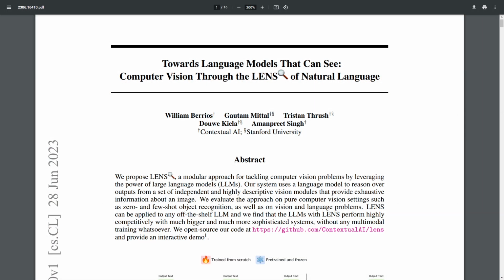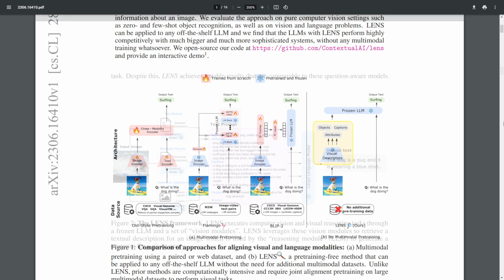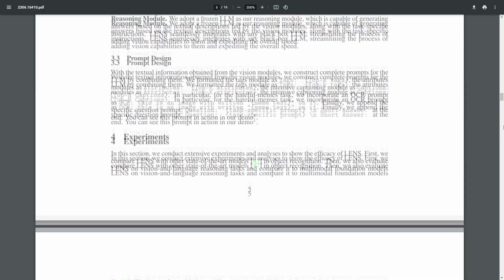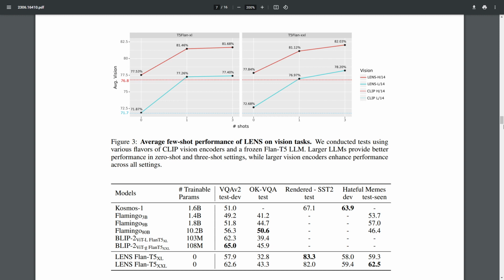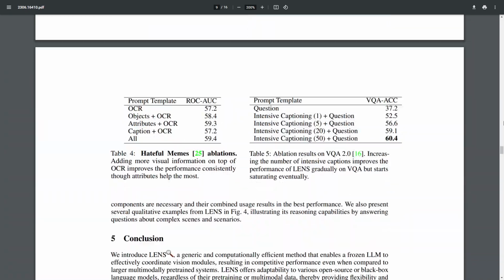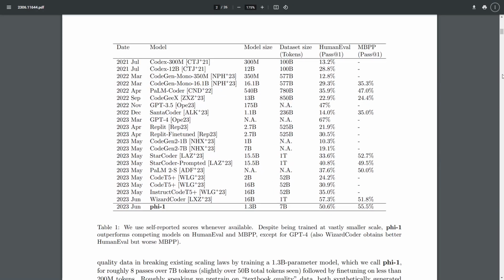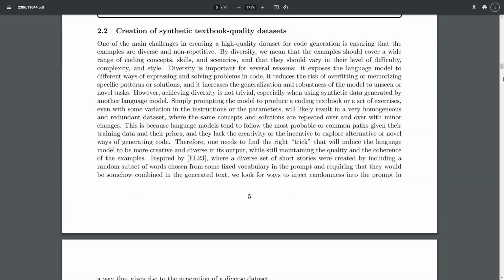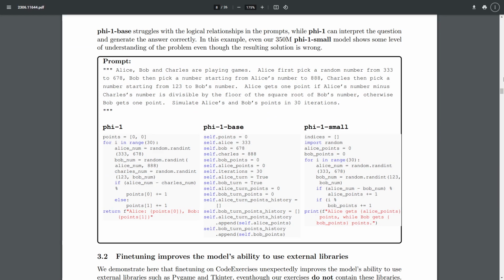Quantum Computing: Error Mitigation IBM Eagle Processor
I cover three papers, from the latest in quantum computing to language models and computer vision.